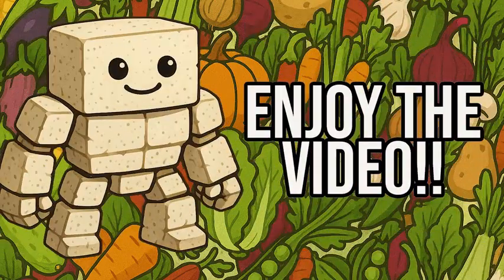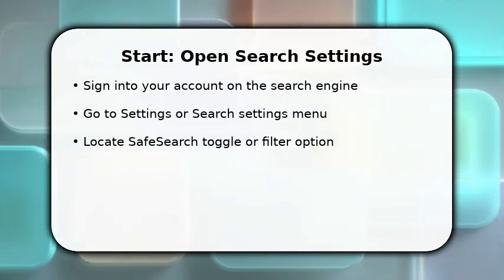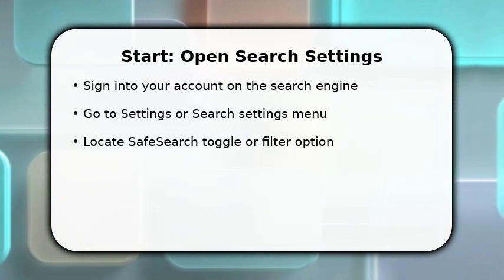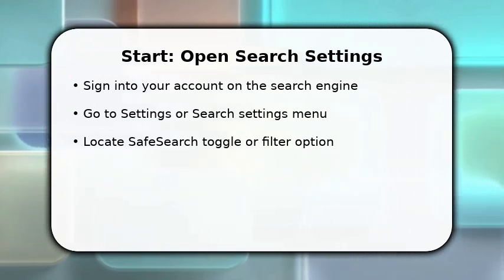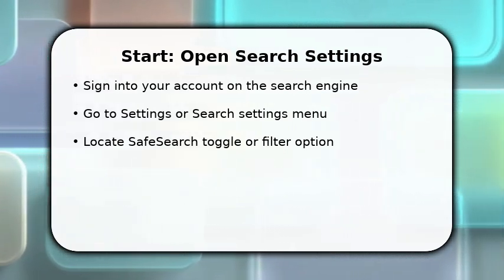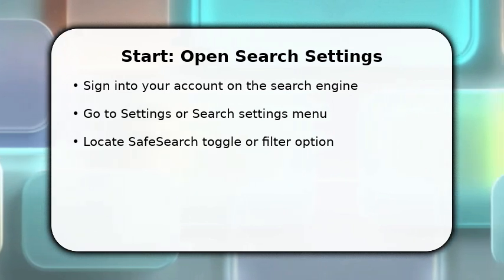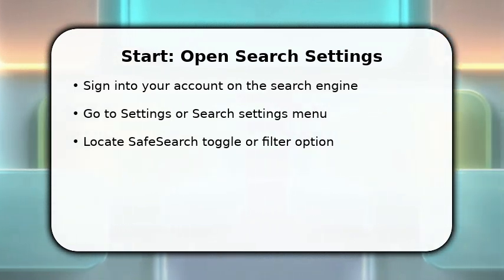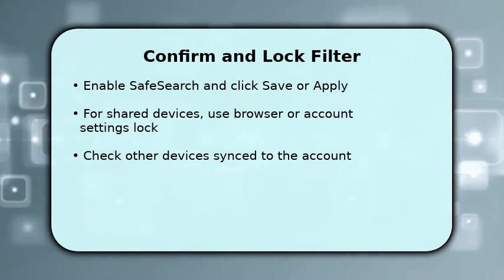How to Turn on Safesearch (easy Method)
Discover the simple steps to activate Safesearch on your device. This quick guide covers essential tips and tricks, ensuring you can easily navigate through privacy settings for a secure browsing experience.

Safesearch, activation process, privacy settings, secure browsing, device guide, how to turn on Safesearch